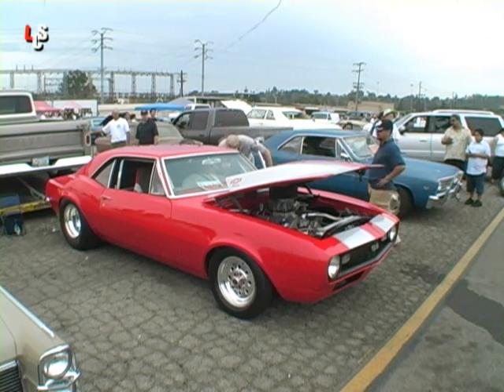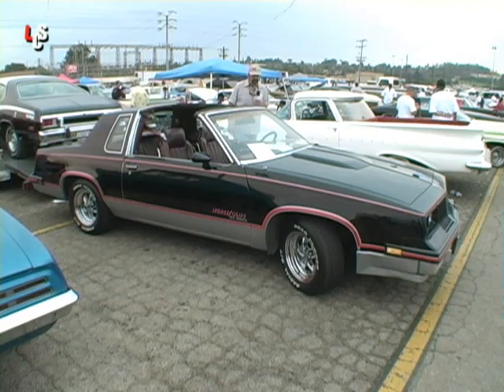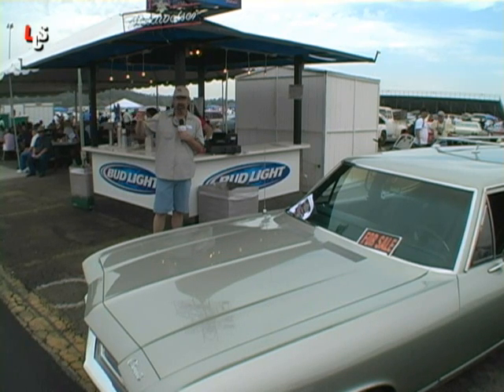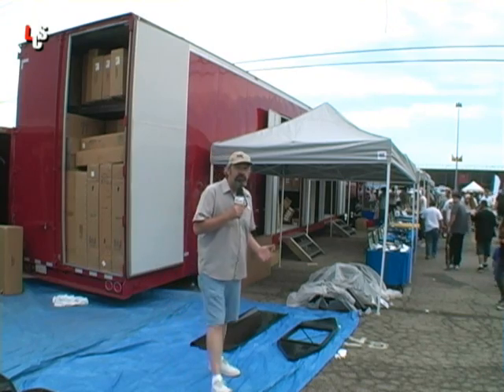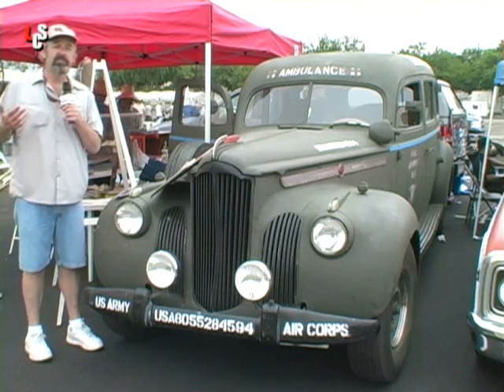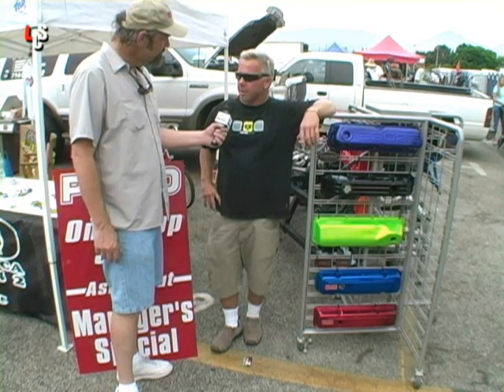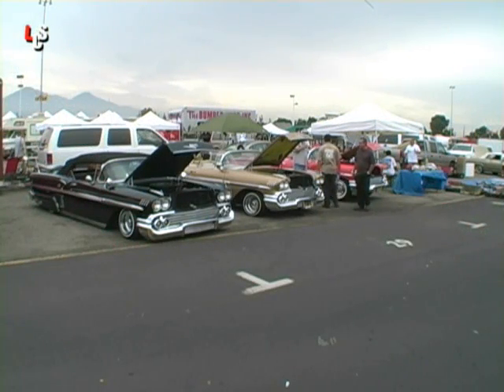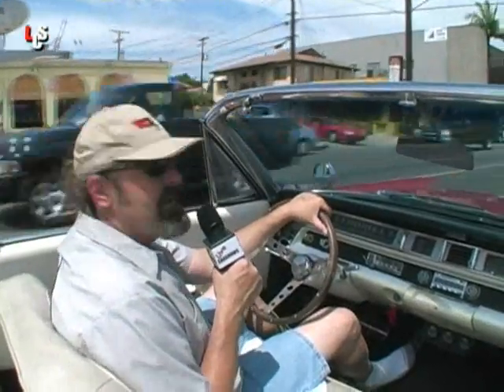Pomona Car Show and Swap Meet #4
Live Car Shows Presents
Pomona Car Show and Swap Meet.
9-25-07